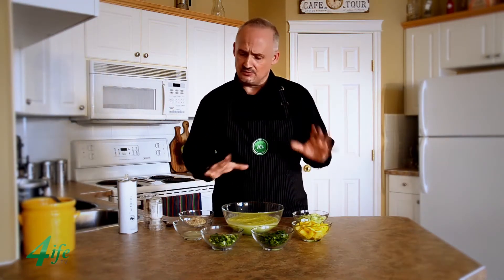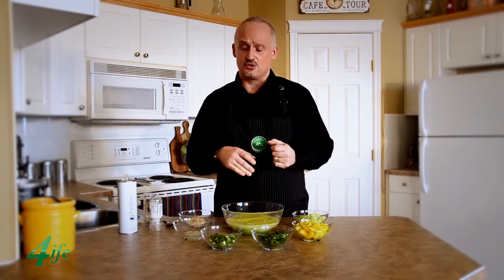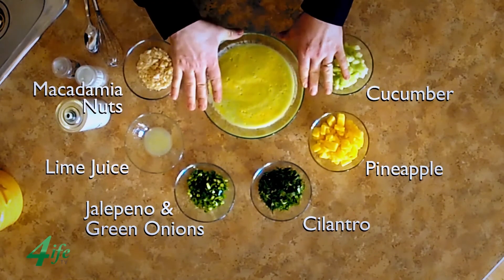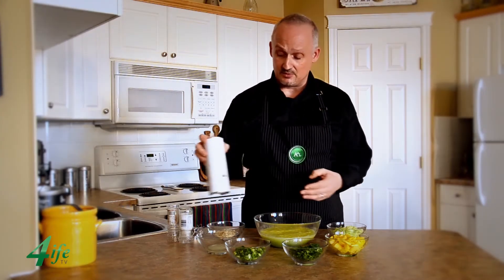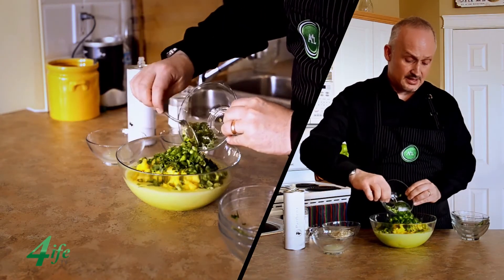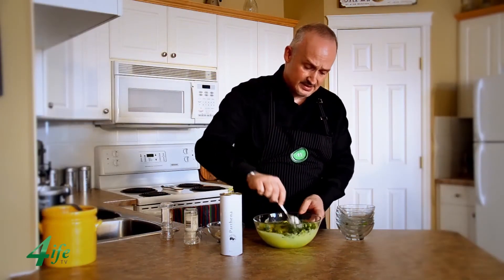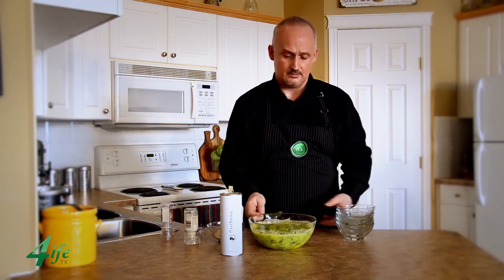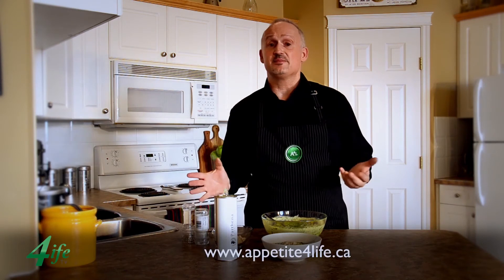4 Life TV Episode 10 - Pineapple Cucumber Gazpacho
A simple and delicious recipe for pineapple and cucumber gazpacho.